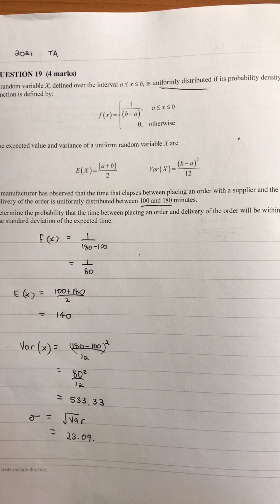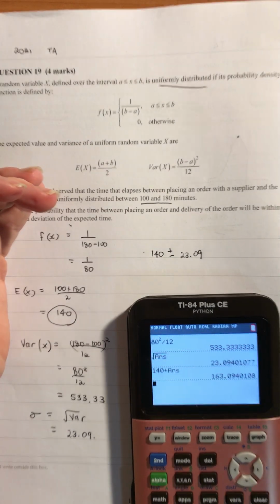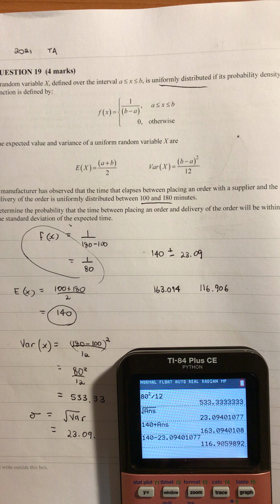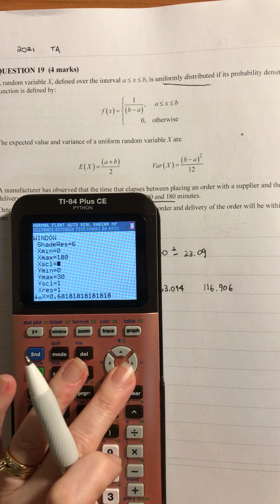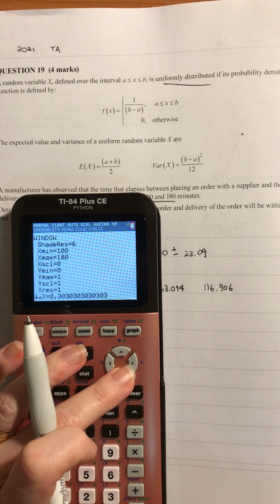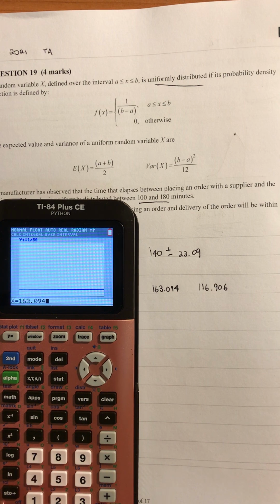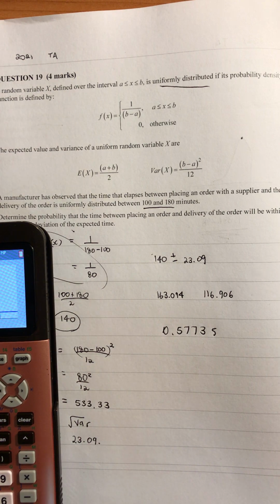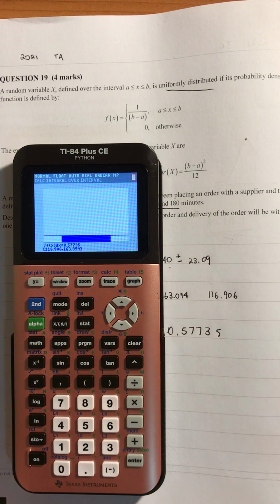MM 2021 TA Q19